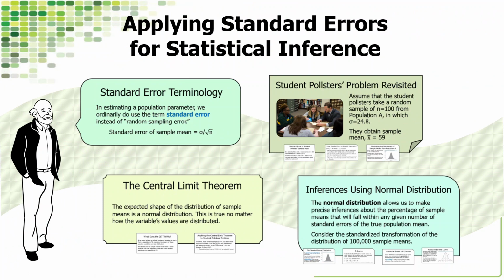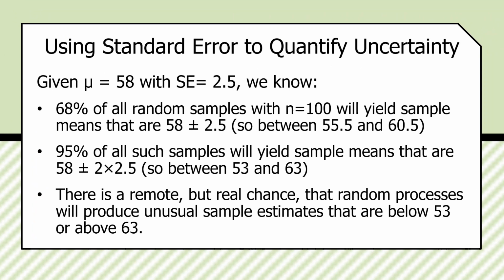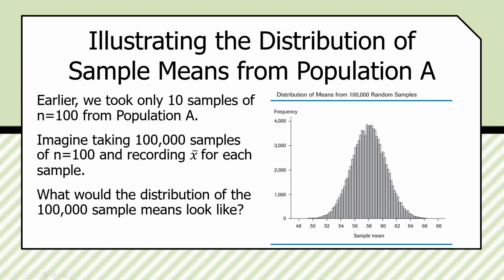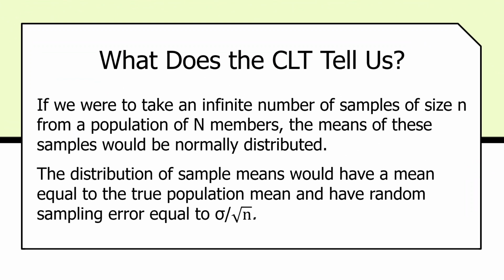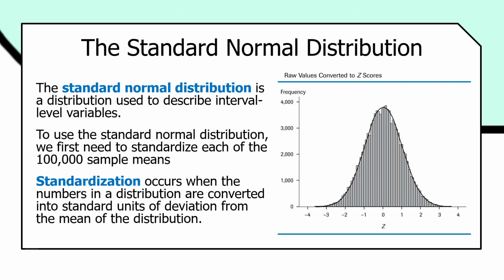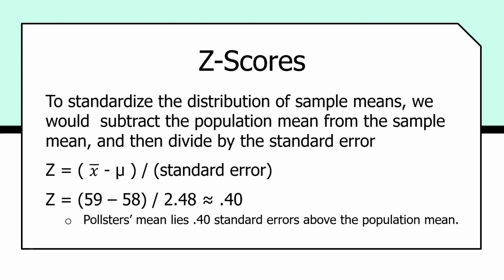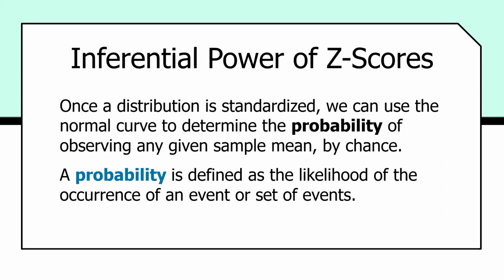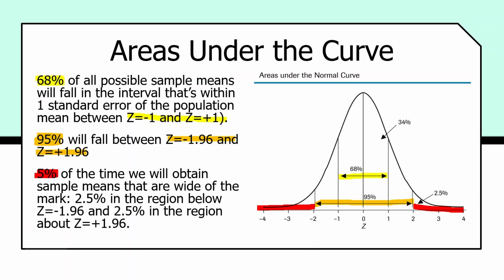Applying Standard Errors for Statistical Inference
How do you use the standard error of a sample statistic to make inferences?
0:00 - Title Screen
0:14 - Skip Intro
0:15 - Definition of Standard Error (Review Only)
0:25 - Student Pollsters’ Problem Revisited
5:20 - The Central Limit Theorem
6:39 - Inferences Using Normal Distribution